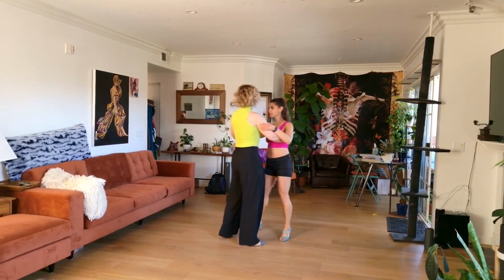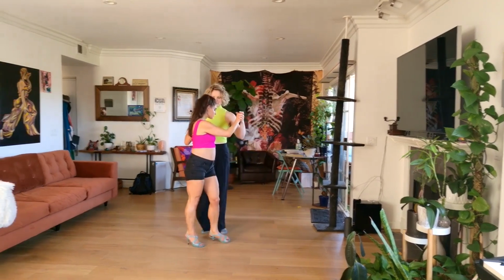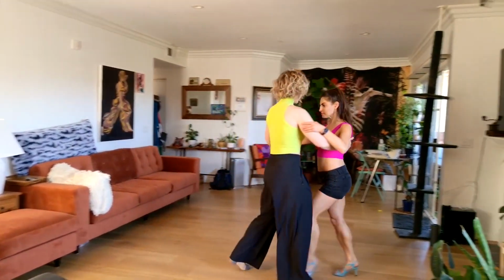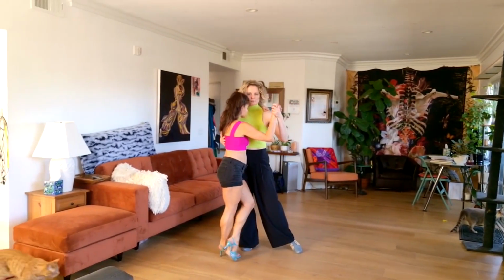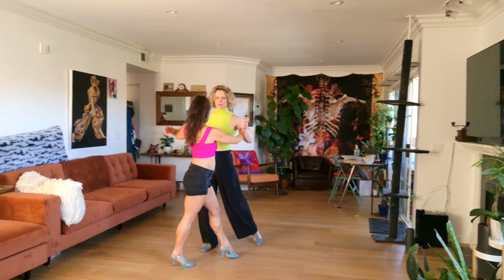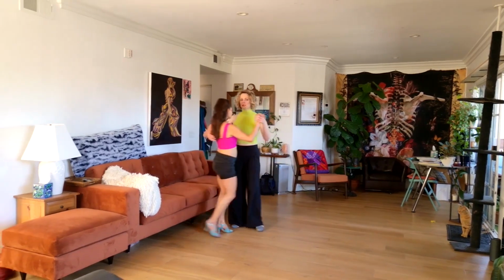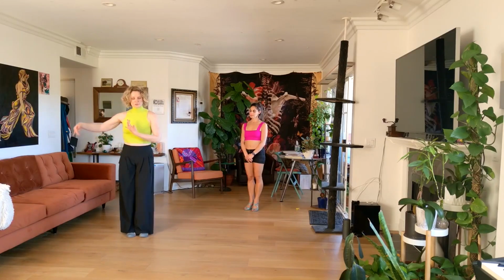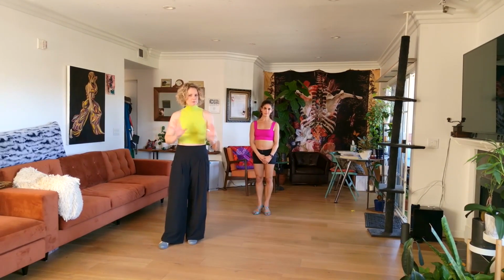How to lead clear and comfortable ochos | Tango Simplified #41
I break down how to lead clear and comfortable ochos, focusing on the difference between traditional side-to-side ochos and the more practical walking ochos that you'll use in social dancing. I share tips on how to make your ochos smoother and more comfortable for your partner, especially when dancing in close embrace, and explain common mistakes to avoid.